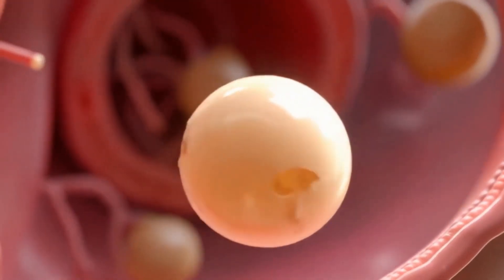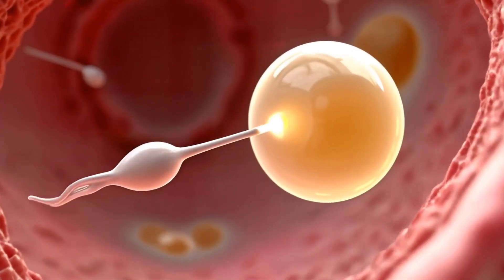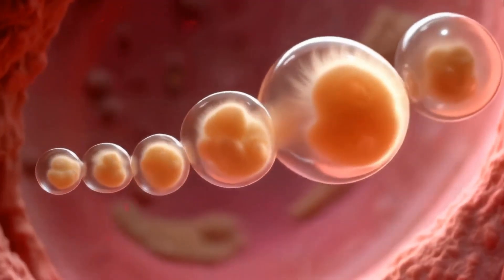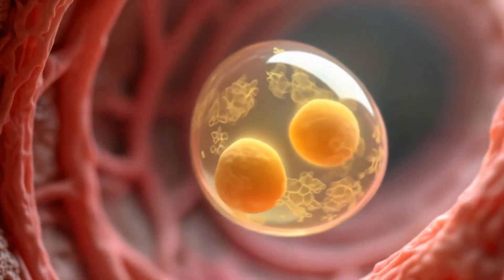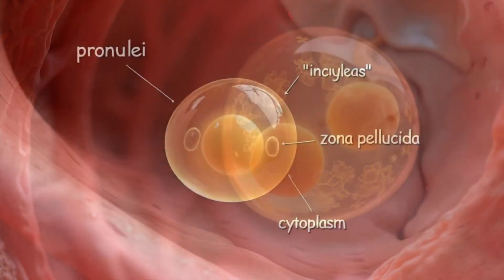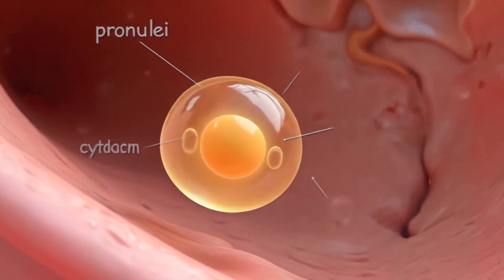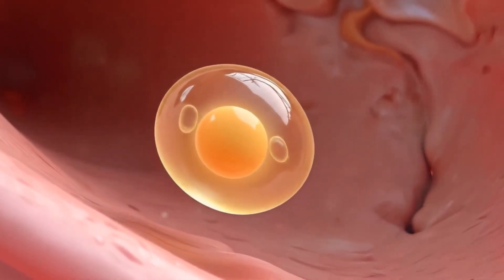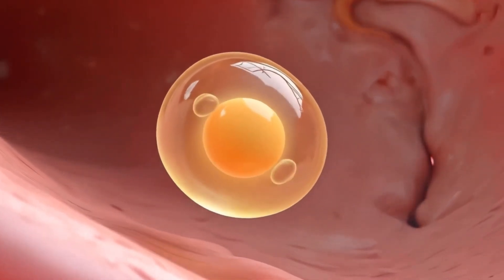Conception A Journey to Fertilization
Conception begins with a sperm fertilizing a single egg, typically in the fallopian tube, after the egg is released during ovulation. Millions of sperm embark on a journey, with only one successfully penetrating the egg's protective layers to fuse with its nucleus. This union creates a zygote, a single cell with combined genetic material from both parents, which then begins to divide and travel to the uterus for implantation.